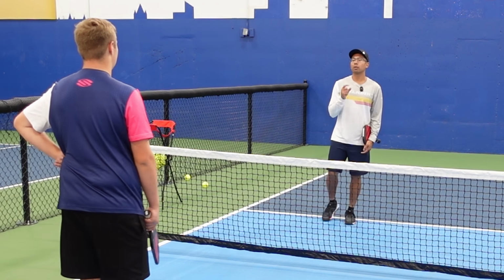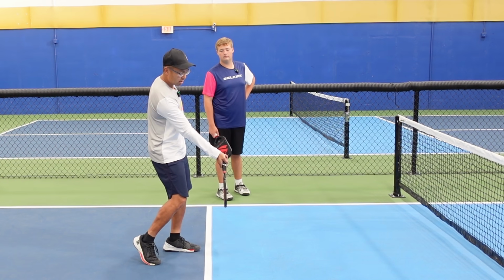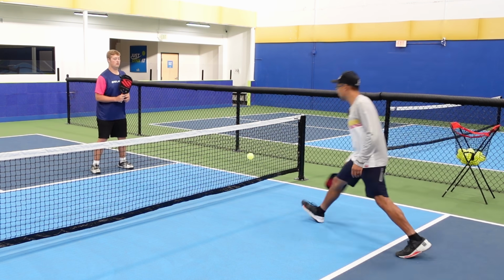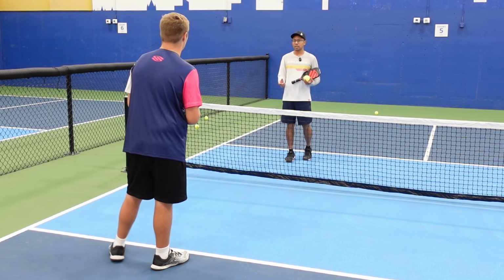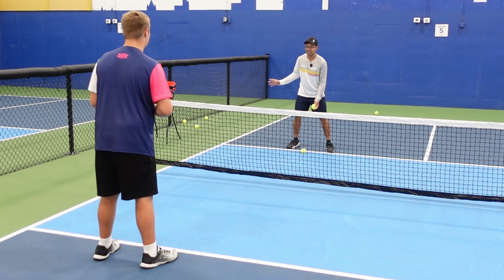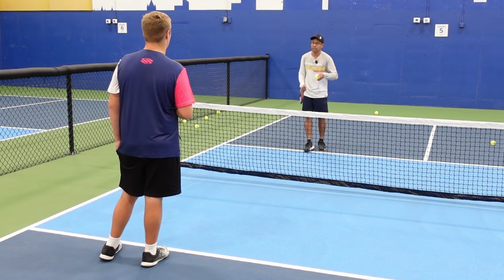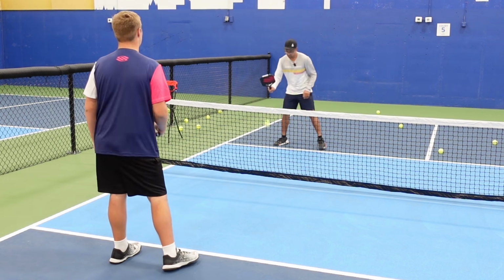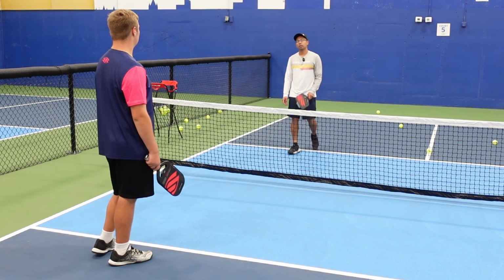A Speed-Up and Attacking Lesson with Jordan Briones | High-LEVEL Offense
Hi! Welcome to Briones Pickleball Academy. My name is Jordan Briones, and this channel is your home for expert pickleball coaching, drills, and skill development. Whether you're working on your dinks, volleys, footwork, or transition zone, I'm here to help you build a smarter, more complete game. From attacking strategies to mastering new skills, my goal is to help you become the best player you can be.

Take Your Game to the Next Level!

More Briones Pickleball Content!